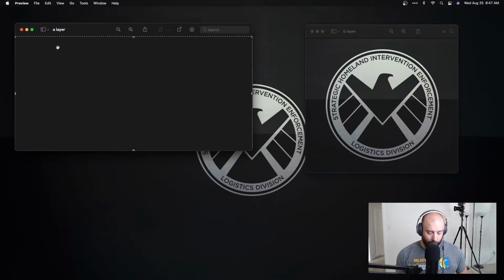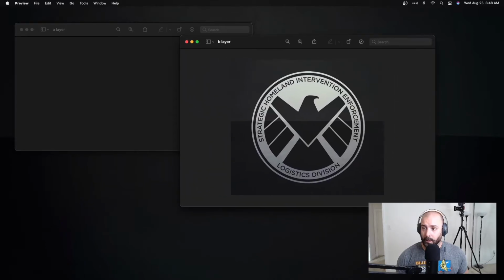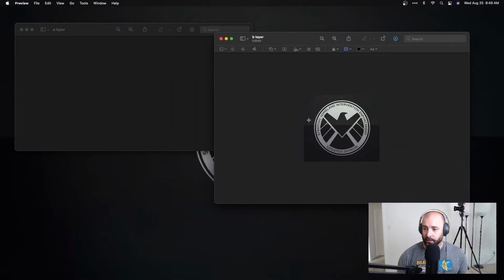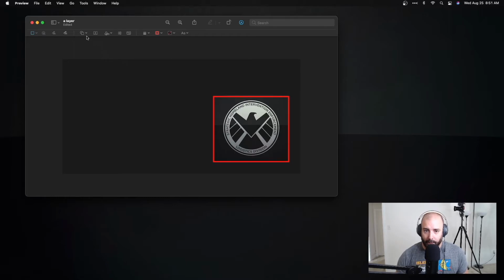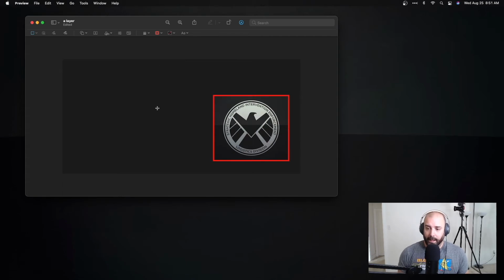How To Create A Thumbnail On A Mac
Hey everyone. I literally learned how to do this 20 minutes ago. This is the easy beginner way to layer a picture on to another picture to create cool thumbnails. My thumbnail for this video is actually pretty lame but its a simple example lol. So here is how to layer pictures on a mac.

Intro - 00:00
Tutorial - 00:45
Outro - 06:03